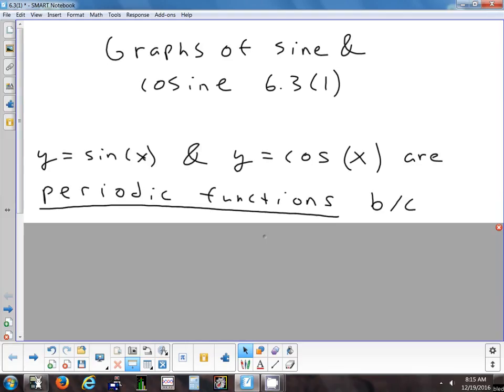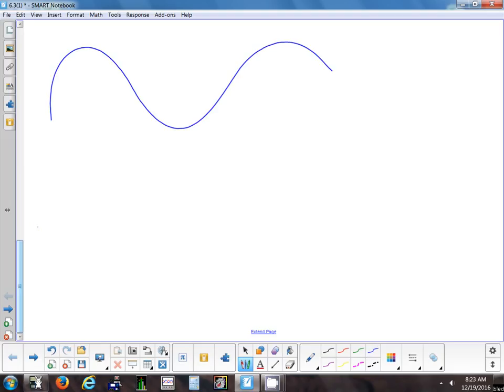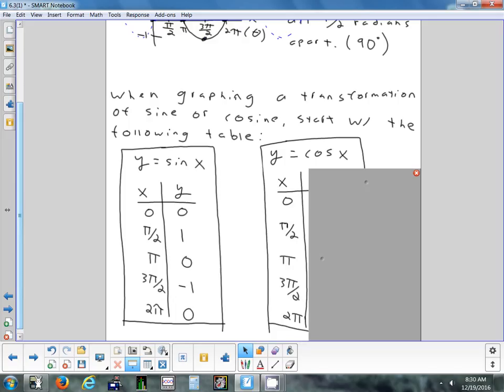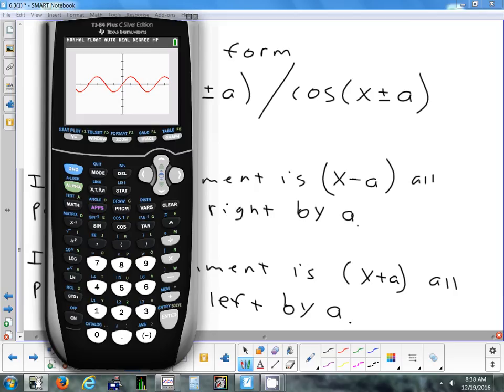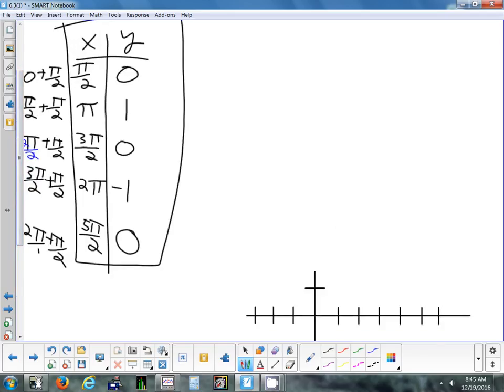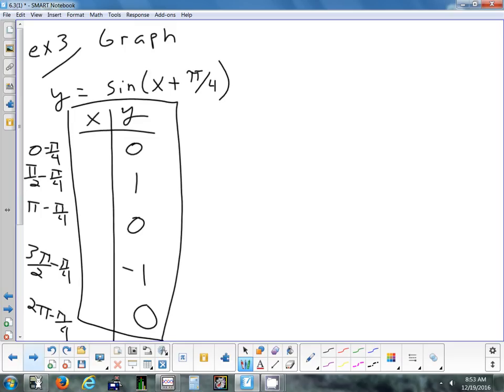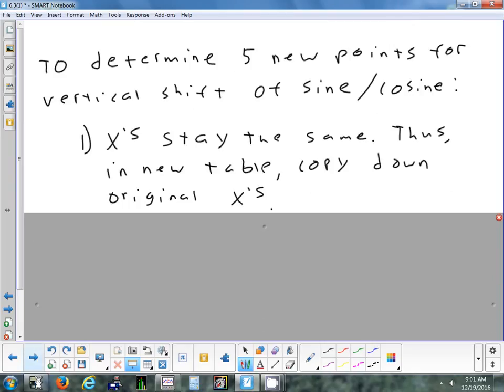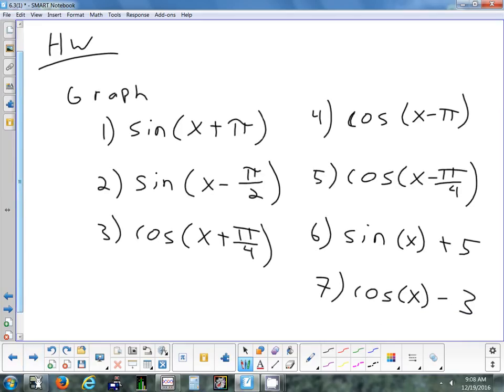6.3(1) Graphing Sine & Cosine (Phase & Vertical Shifts) 12-19-16